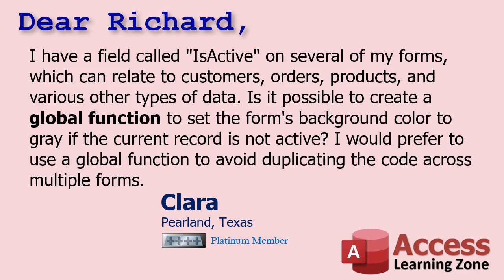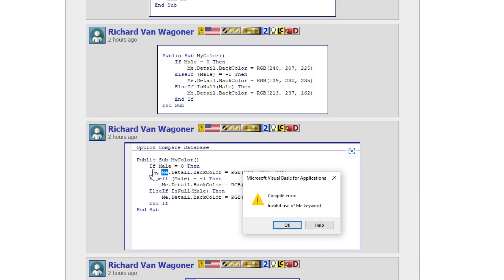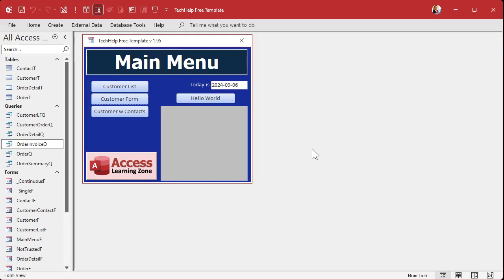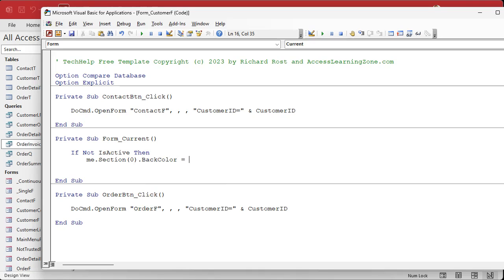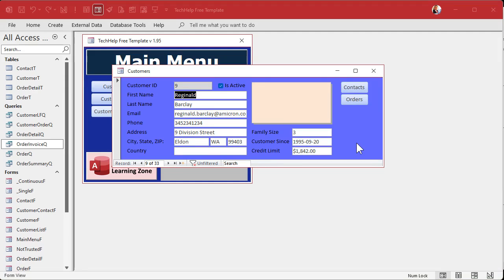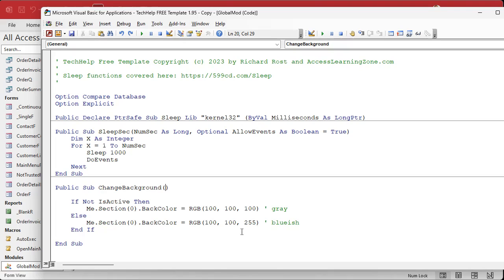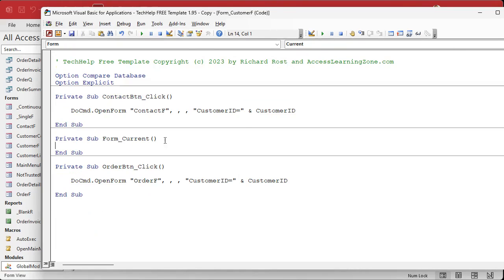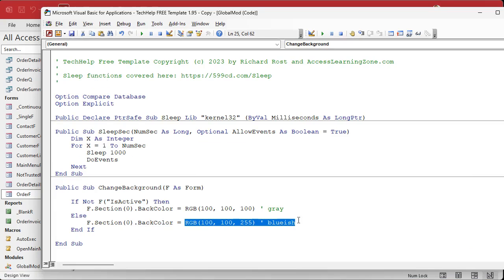Passing a Form as an Object Variable to a Global Subroutine in Microsoft Access VBA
In this Microsoft Access tutorial, you will learn how to pass a form as an object variable to a global subroutine using VBA. I will show you how to create a global function to change the form's background color based on the "IsActive" field, minimizing code duplication across multiple forms.

Clara from Pearland, Texas (a Platinum Member) asks: I have a field called "IsActive" on several of my forms, which can relate to customers, orders, products, and various other types of data. Is it possible to create a global function to set the form's background color to gray if the current record is not active? I would prefer to use a global function to avoid duplicating the code across multiple forms.